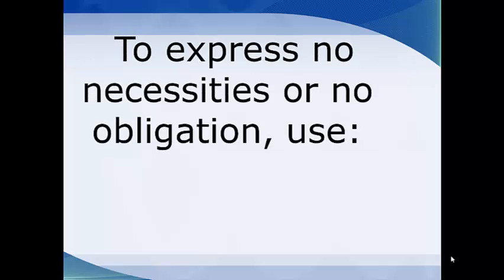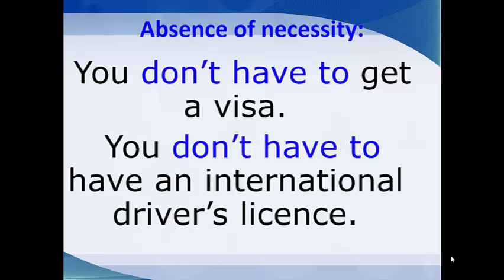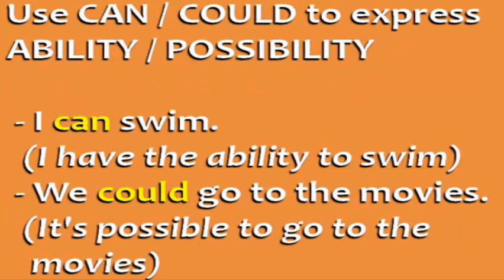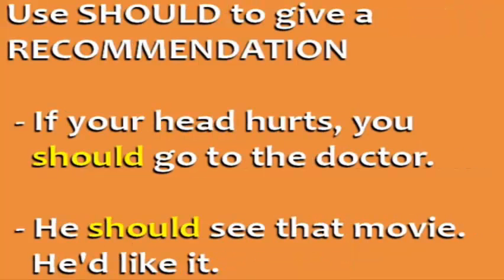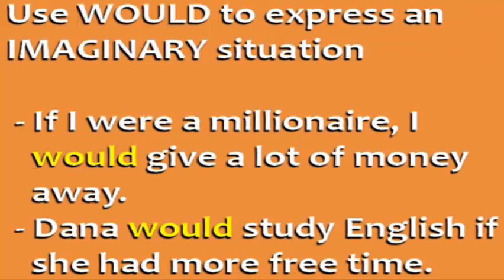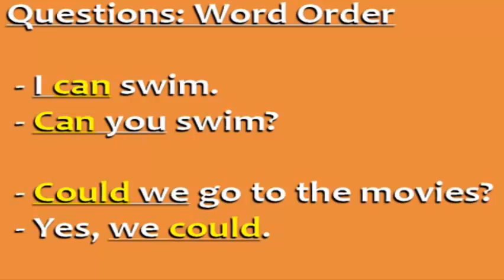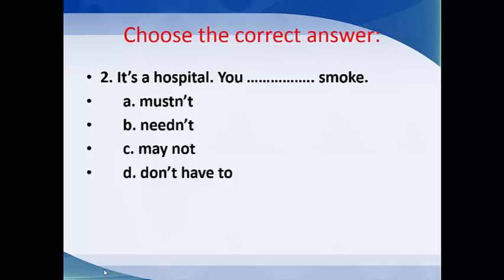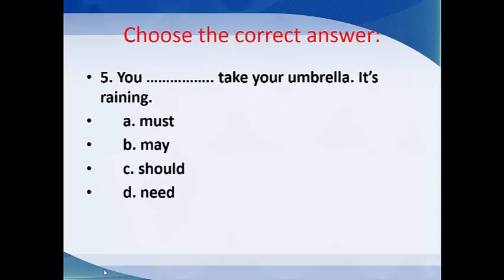Modals 2 - 2nd Term Revisson - G12 F A